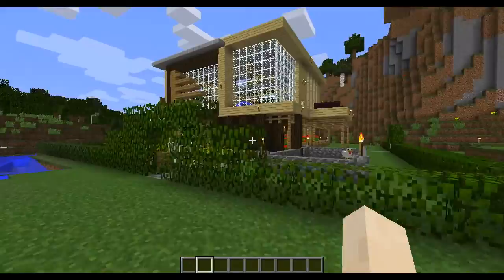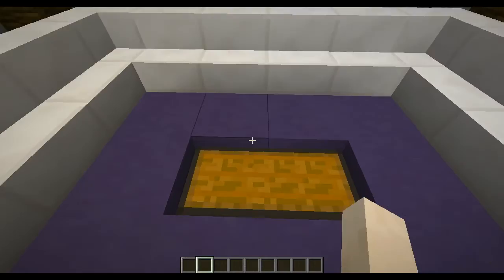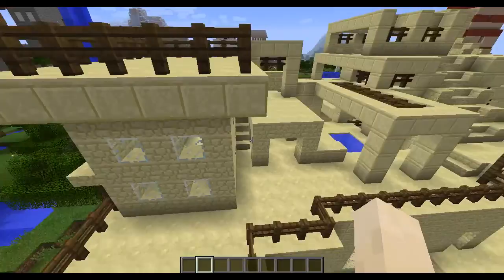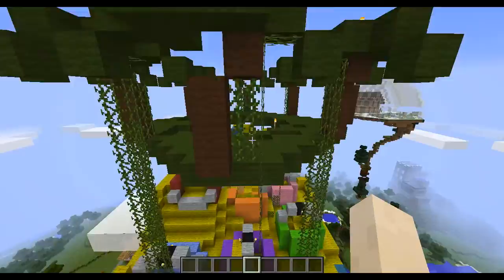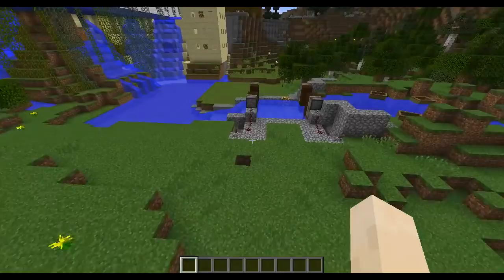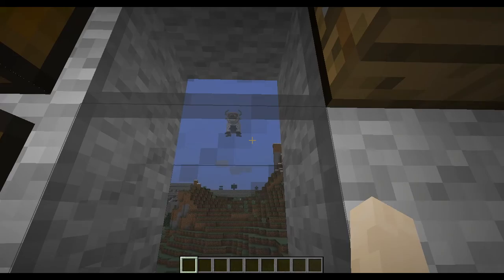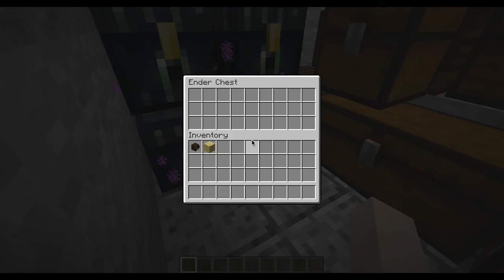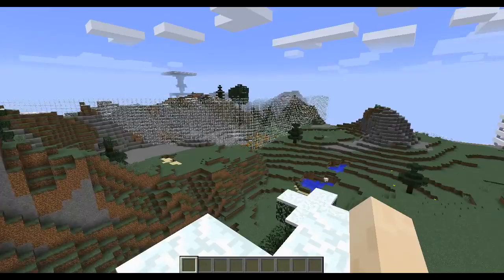Minecraft World Tour Part 1 with MacKenzie Crafter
Welcome All!

To the world of Minecraft. Allow me to be your tour guide throughout my creations so you can be inspired! :)

I have built a lot of modern houses, a giant play sandcastle, a snow globe, a lock system, a mysterious train track, a CRUISE SHIP, an entire city, and so much more.

Stick around and discover how limitless the Minecraft world can be. :)